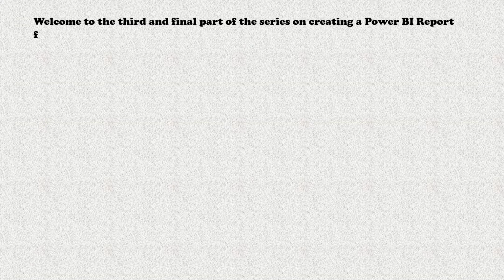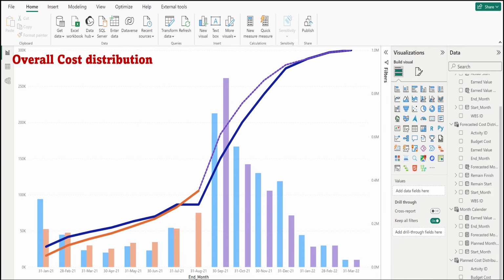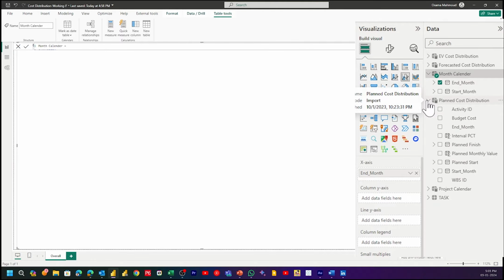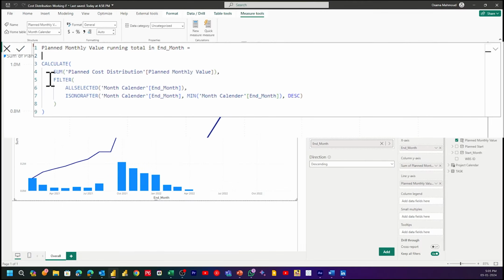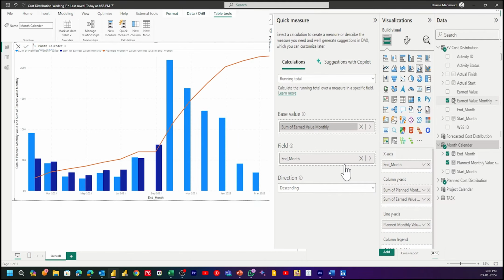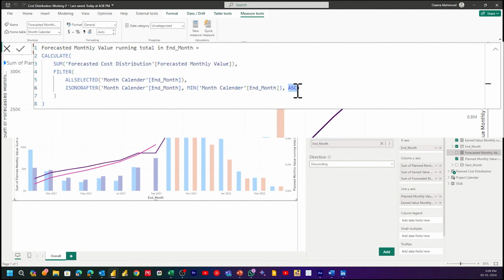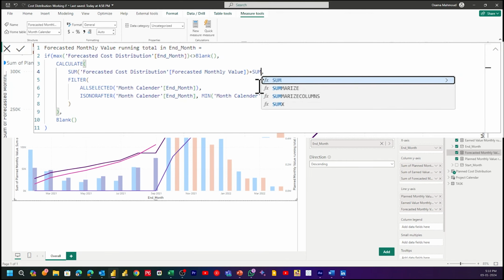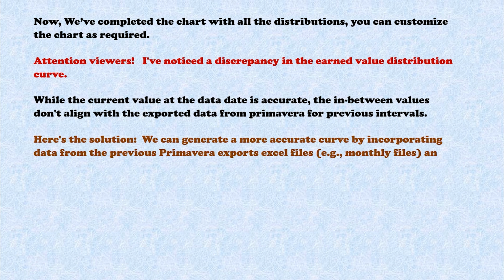04.3-PBI Create PBI Report from P6 for Cost Distribution Histogram and Cumulative Curves - Part 3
From the exported Excel file from Primavera, create Automated Cost Distribution Histogram and Cumulative Curves.

Chapters:
00:00 Introduction
00:47 Tables Joining.
01:47 Create Chart - Planned Distribution Cost (Distribution & Cumulative).
03:44 Adding to Chart - Earned Value Distribution Cost (Distribution & Cumulative).
04:05 Adding to Chart - forecasted Distribution Cost (Distribution & Cumulative).
06:31 Conclusion.

Enjoy Automation